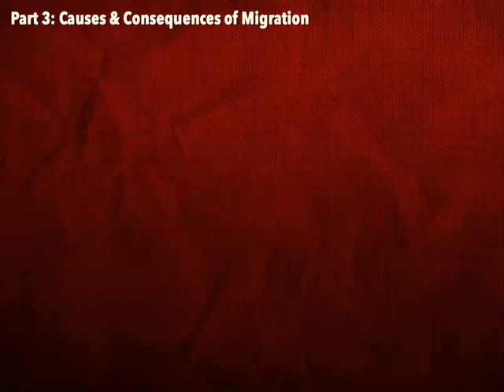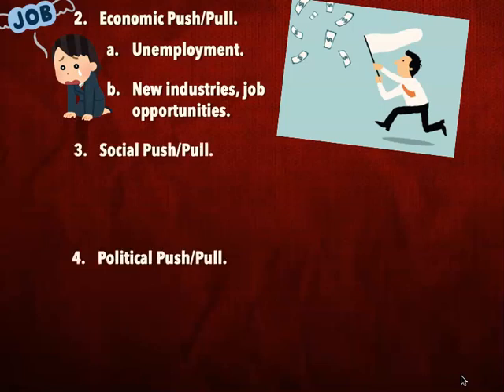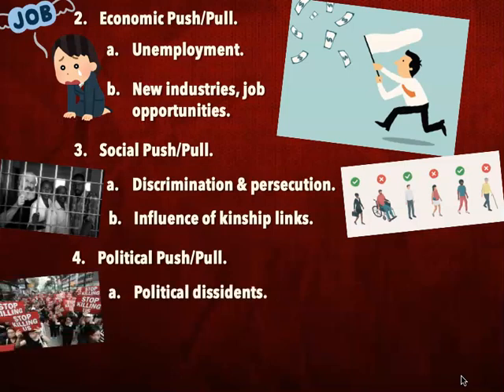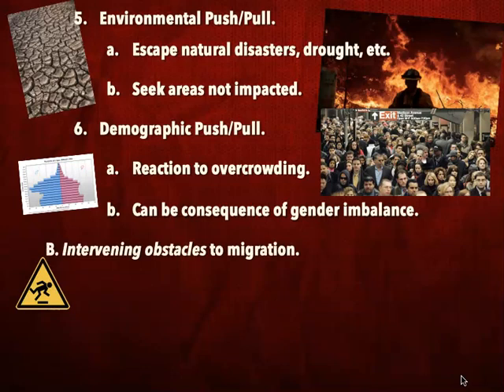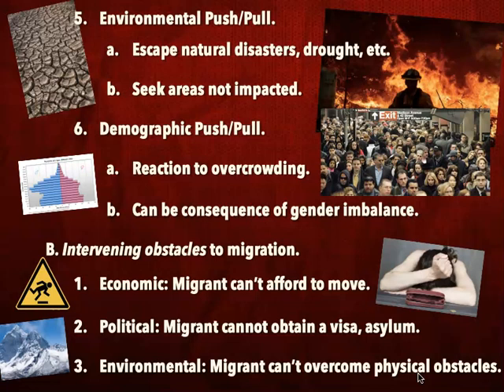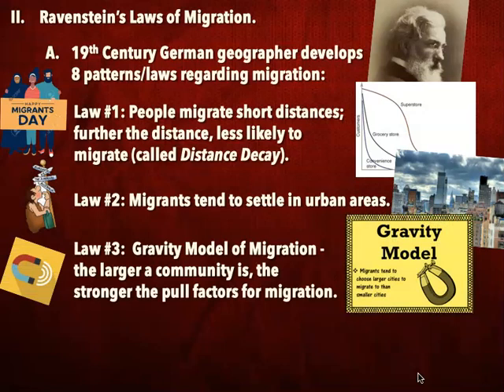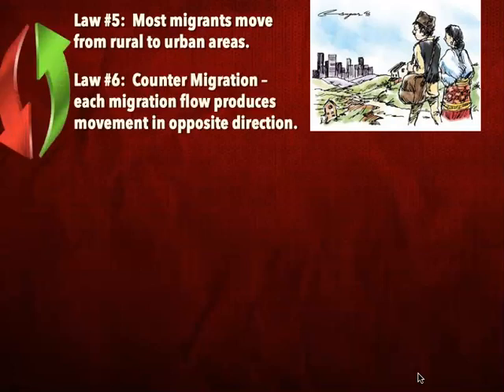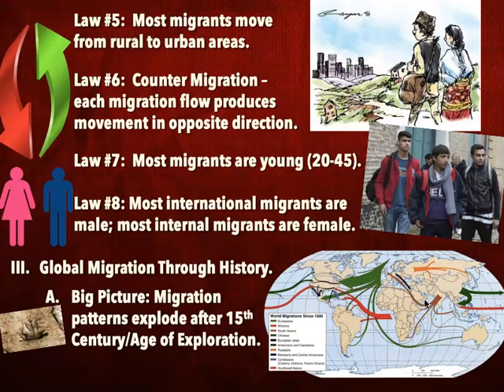APHUG Video Notes Unit 2 2